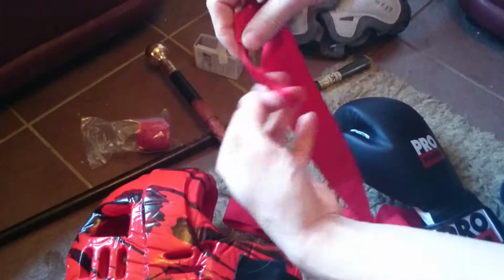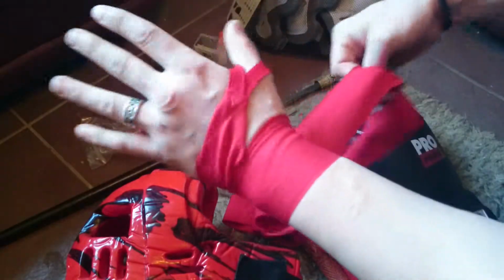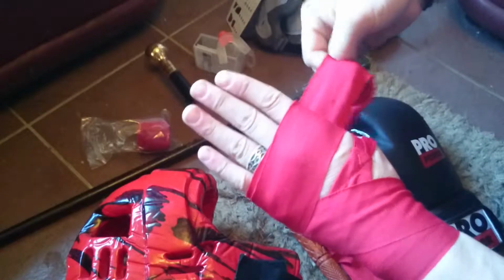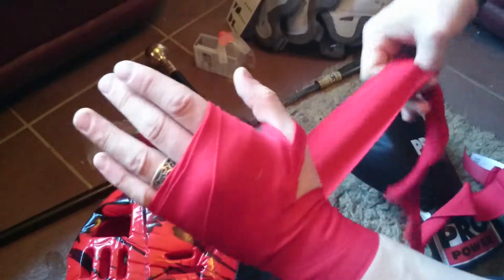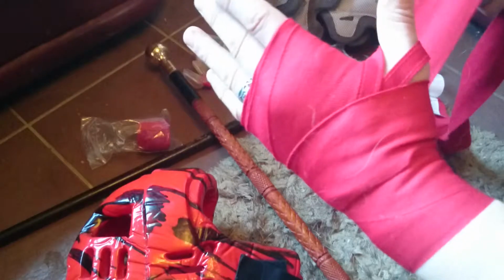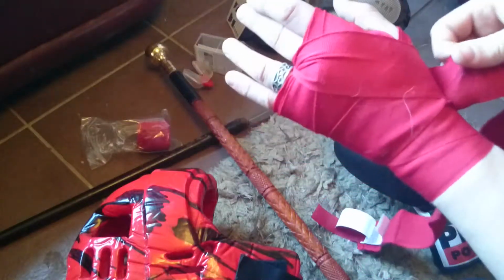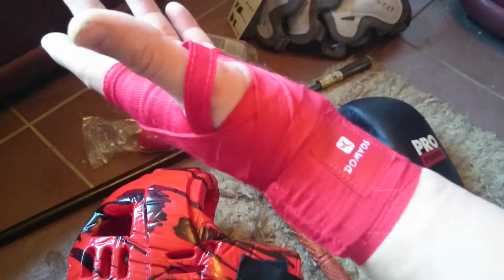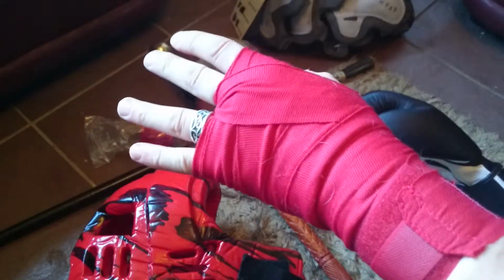Beginners hand wrapping THAI BOXING MMA BARTITSU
An easy step by step beginners guide for how to wrap your hands before entering a fight or practicing.